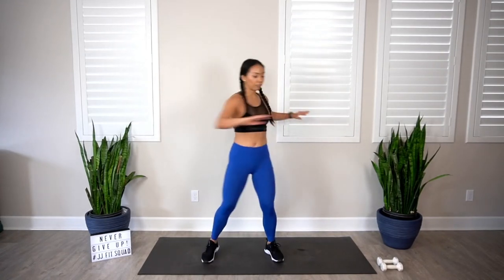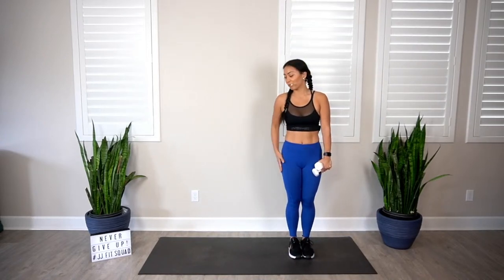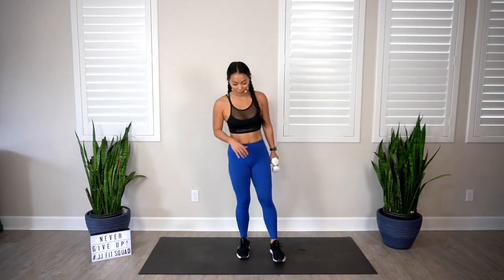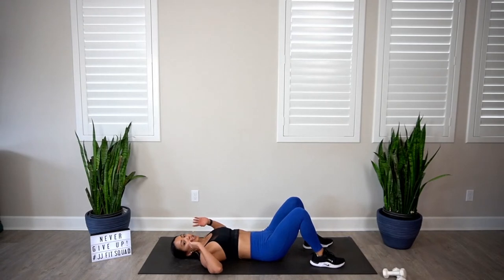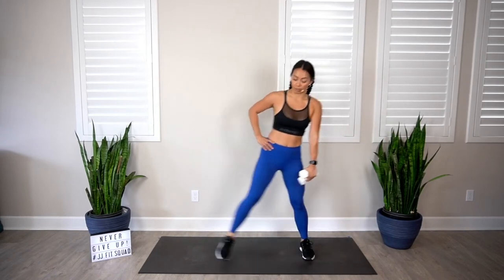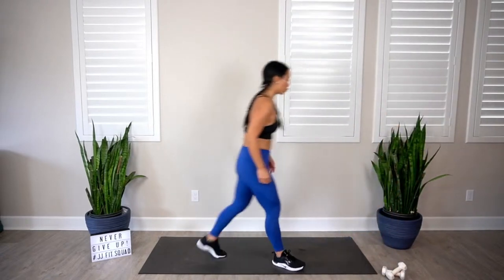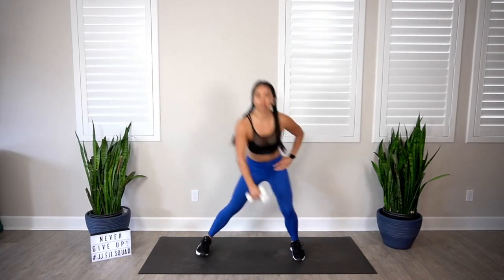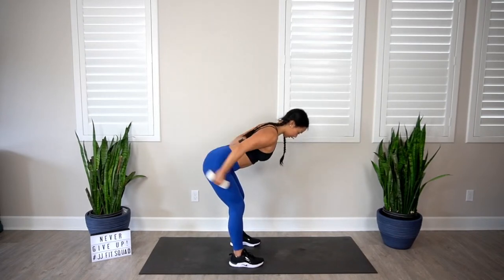30 Min Build Lean Muscle, Burn Fat (At Home Workout w/ Weights) | Jenny J Fitness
Want a toned body? Build lean muscle, burn fat with this fun full body strength workout designed to define your upper body, lower body, and core. All you need is a mat and a set of dumbbells (or canned goods).

Unfortunately, there was a bit of a streaming issue at the very end so you don't get the last exercise move, but you still get a great majority of the workout! Hope you enjoy!

New to fitness?

Workout Outfits 👉🏼 (Get 2 for $24 leggings!)

YOGA MAT
PHONE ATTACHMENT
WIRELESS MIC
HEADSET MIC
AUDIO TRANSMITTER
DIVA RING LIGHT
STUDIO LIGHTING
VIDEO/SOUND MIXER